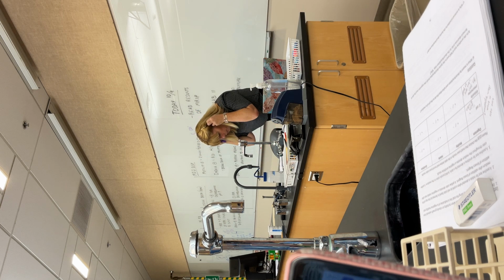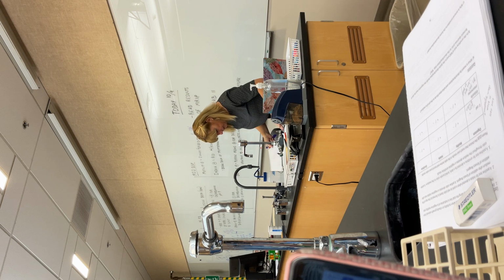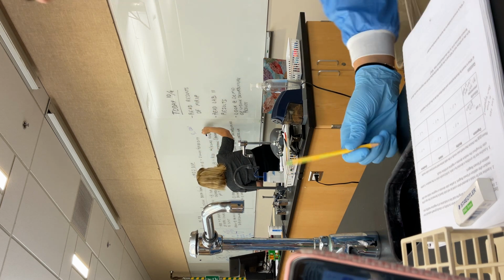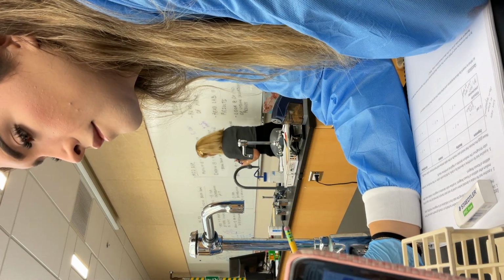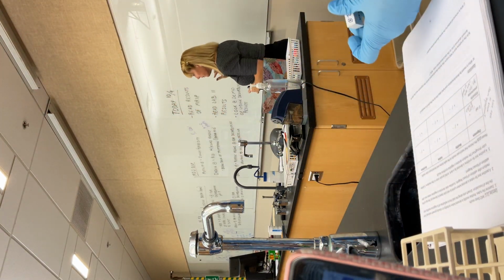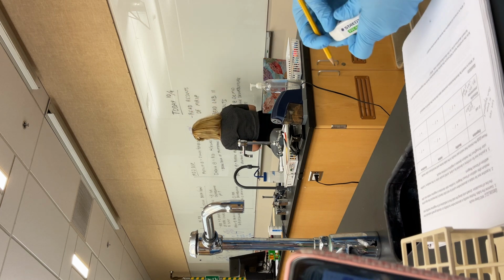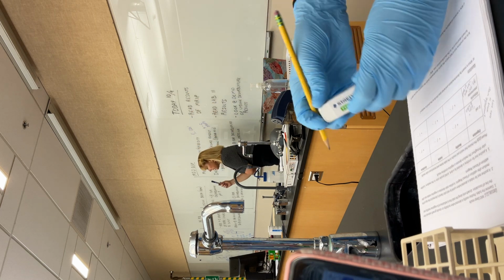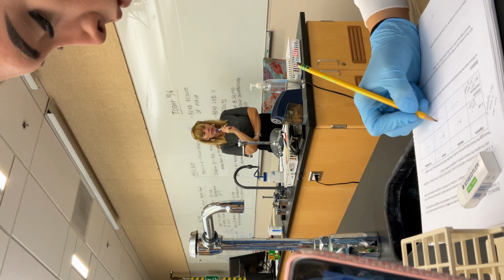MRVP RESULTS AND LAB 11 RESULTS LAST LAB FOR EXAM 2